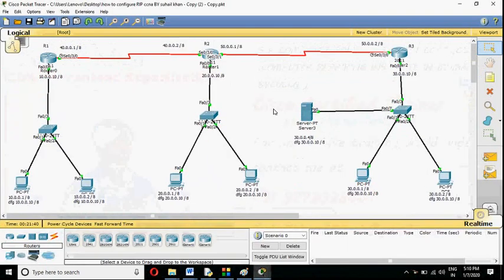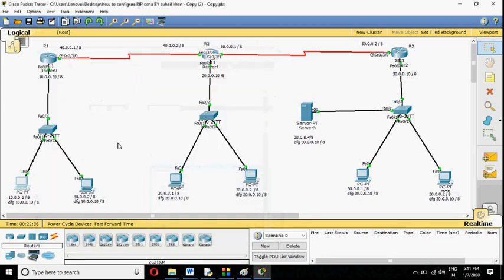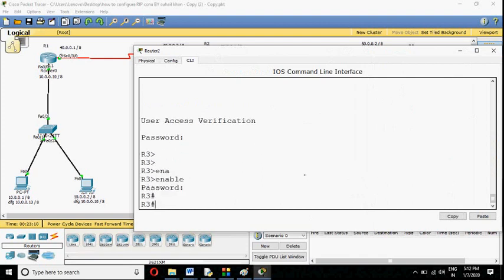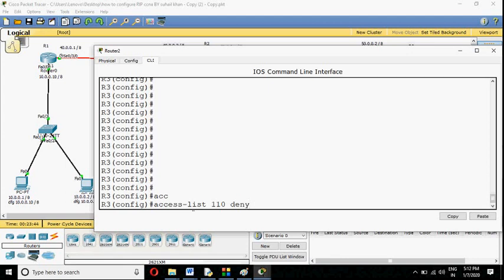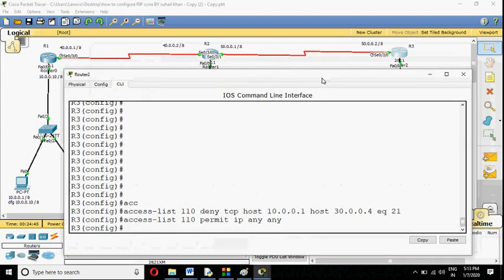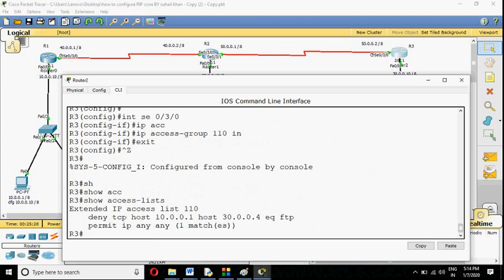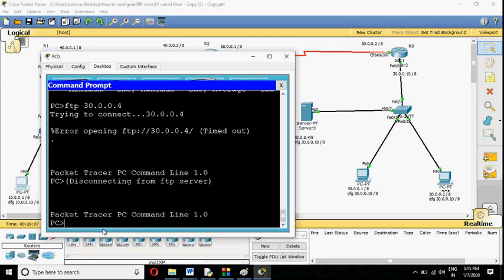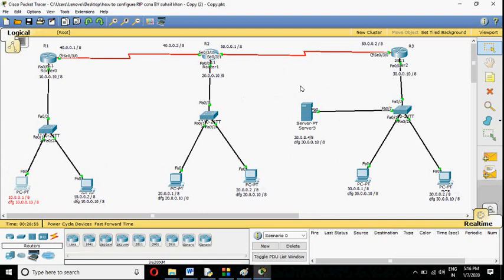New CCNA 200-301| Lect-26 Blocking Single Host FTP CALL +91 9773038607 For Online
Lect-26 : in this video u r going to learn how to block FTP Service of single host from a network Using Extended ACL in a very simple ans easy way.

1. 100% Guaranteed Expertisation
2.Free Demo Lecture

CCNA for beginner
CCNA 200-301 Complete Course
CCNA cbt nuggets
CCNA expert
CCNA by sohail khan
CCNA by ccna expert
CCNA 200-301
NEW CCNA 200-301
CCNA 200-301 Labs
CCNA 200-301 video tutorial